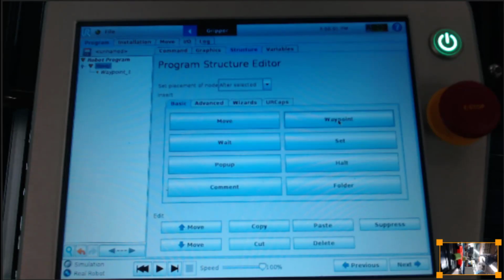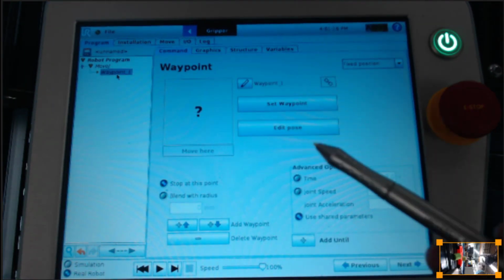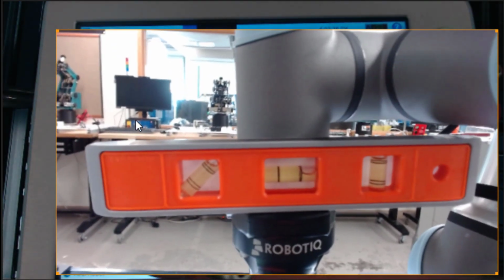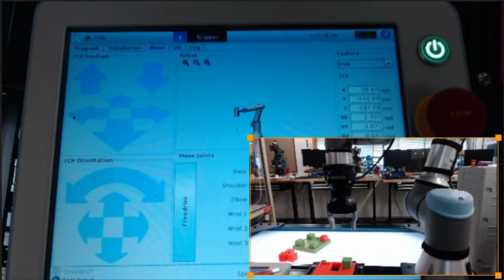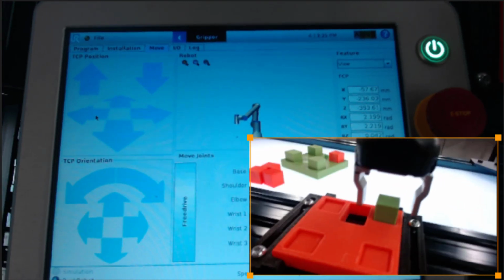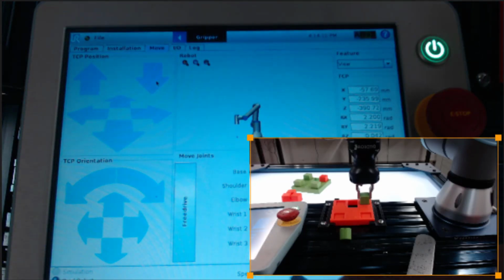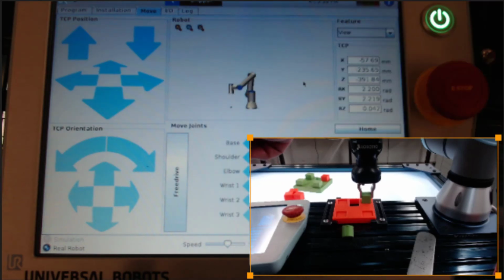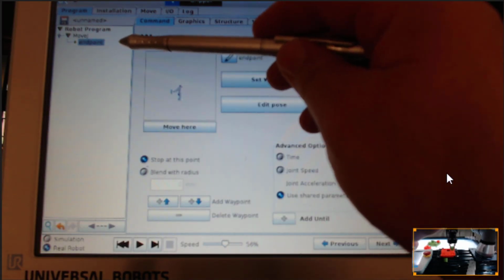UR Waypoints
3rd Video for our Universal Robot Tutorial